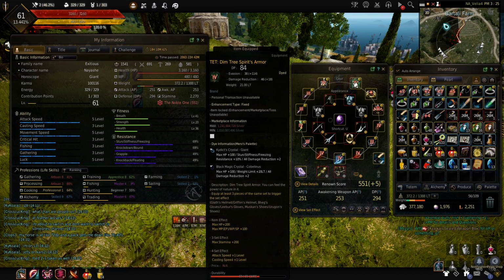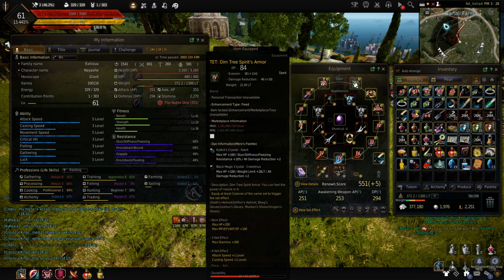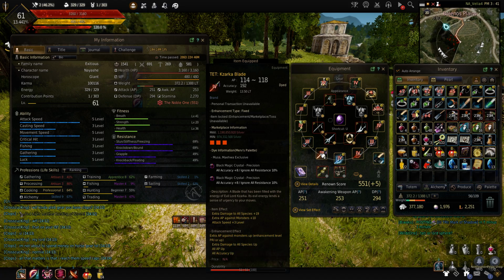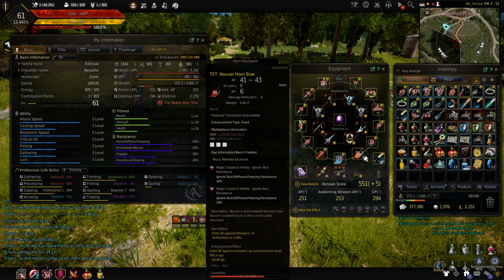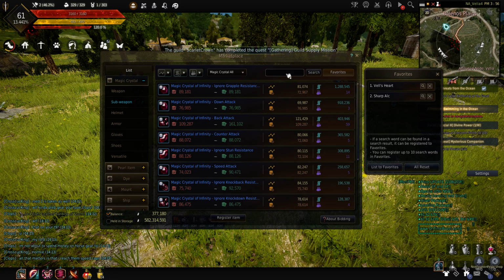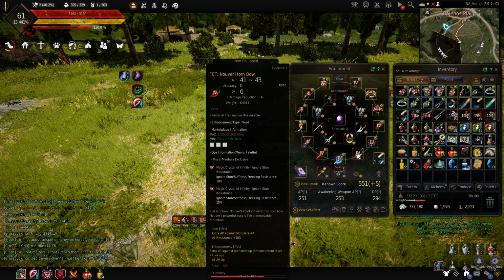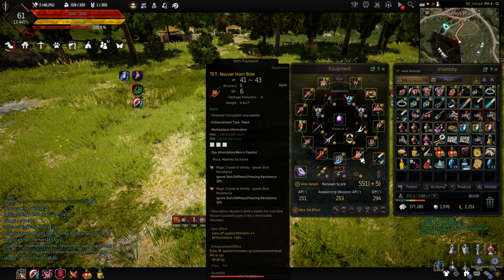Maehwa Gem Setup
Helmet: 0:55
Shoes: 3:13
Chest: 4:39
Gloves: 6:33
MainHand: 7:03
Sub Offhand: 10:50